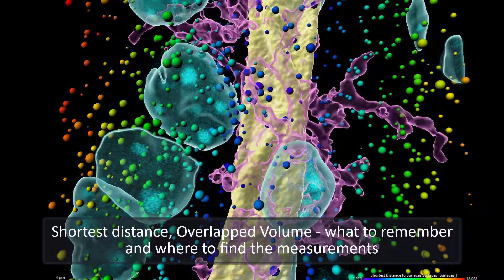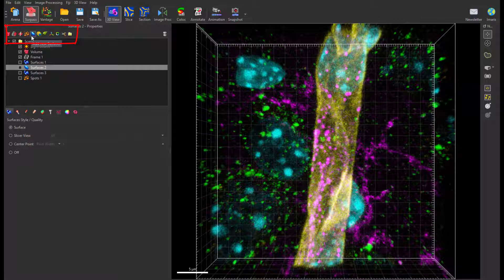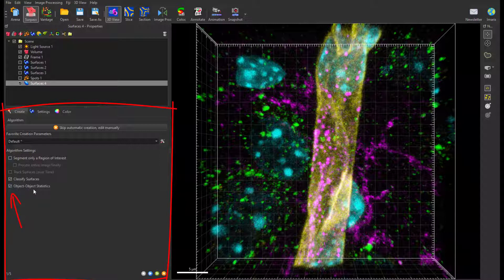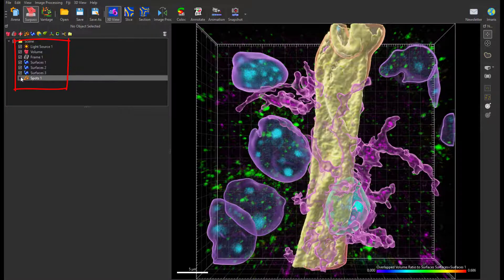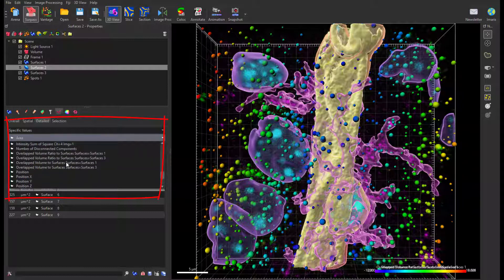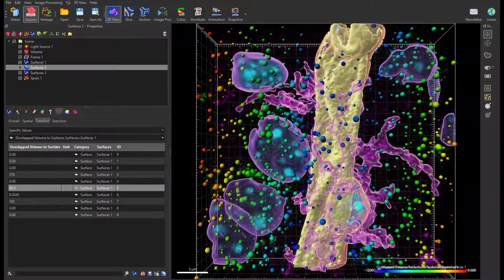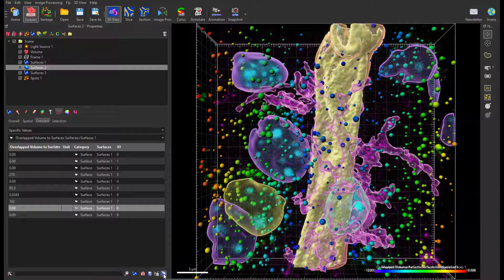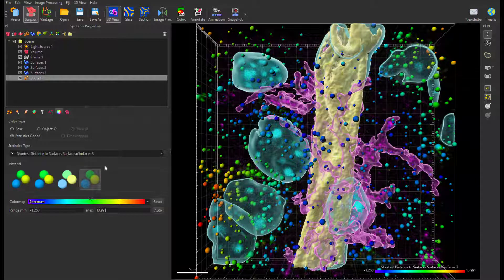Shortest distance, Overlapped Volume – what to remember and where to find the measurements.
Relative statistics in Imaris 9.7 are available for Spots and Surfaces